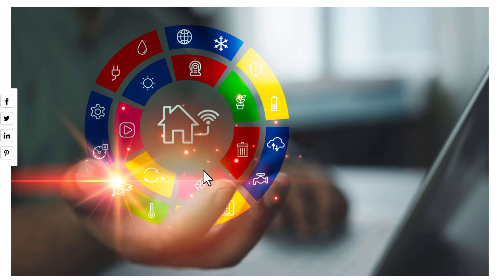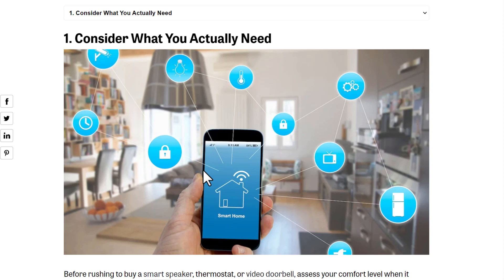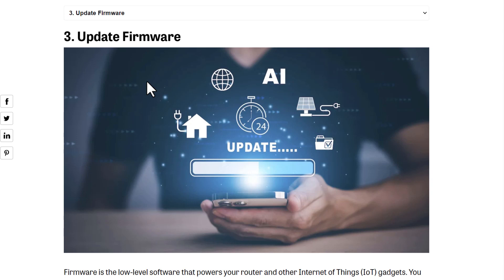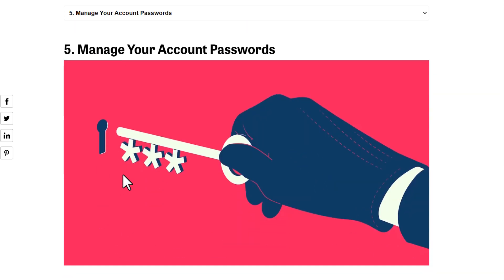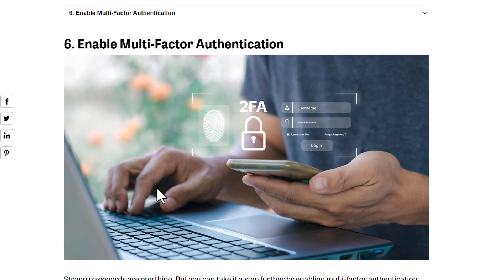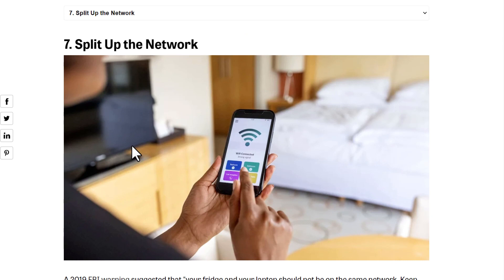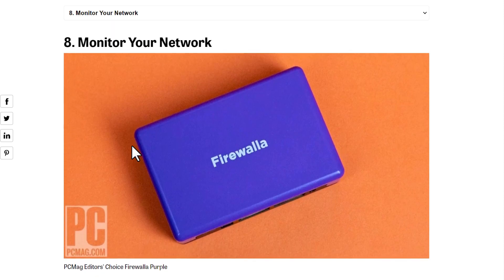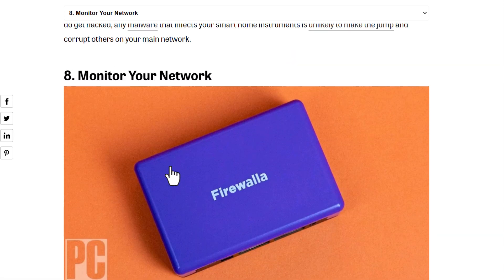How to Protect Your Smart Home From Hackers by 8 ways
Stay Safe: 8 Ways to Protect Your Smart Home From Hackers
Smart homes offer convenience and security risks.
Here's what you can do to stop hackers from taking control of your smart speaker, thermostat, doorbell, and other connected devices.
Your smart home is a futuristic marvel. But when cameras may be hacked to spy on us, microphones manipulated with lasers, and entire security systems compromised by a smart plug, it's understandable if you have reservations about connecting your house to the internet.
There's no need to avoid the benefits of smart home devices entirely, though. The trick is to understand the risks and take advantage of available security features. Whether you have a full network of smart kitchen appliances or a single voice assistant, follow these steps to ensure no one messes with your stuff.